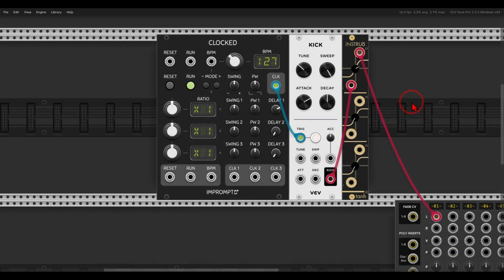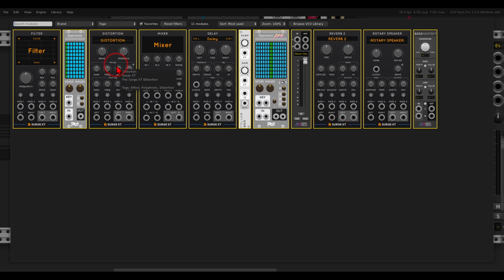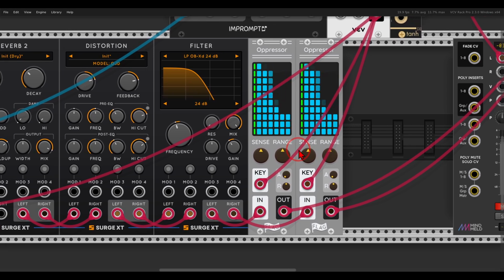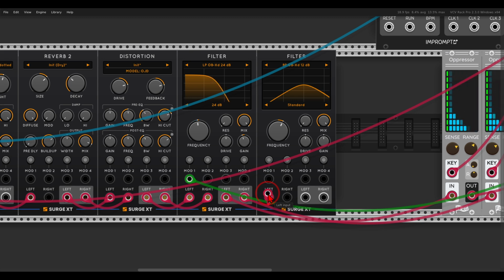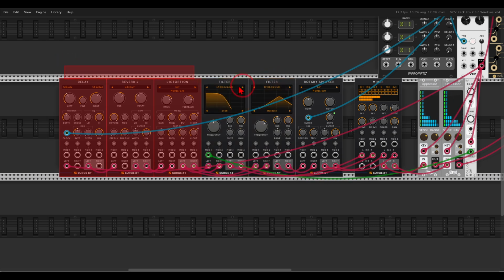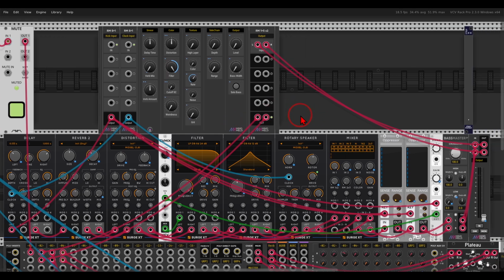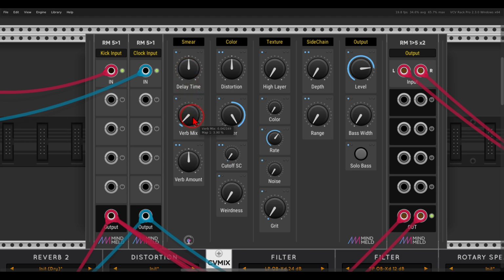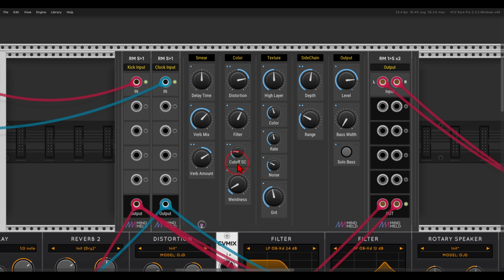Building a techno rumble chain for all your rumble needs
You will need the Strip++ module from Stoermelder to load the selection file into your patches

00:00 - Introduction
00:21 - Building the chain
11:40 - The interface

Here are my computers' specs:
  8 Logical Processor(s), 32Gb RAM, NVIDIA GeForce GTX 1070